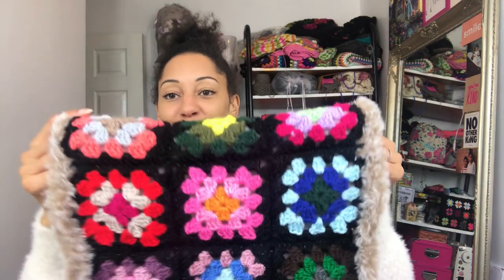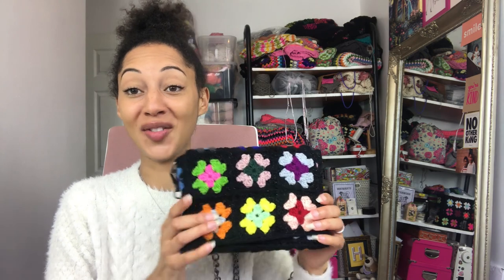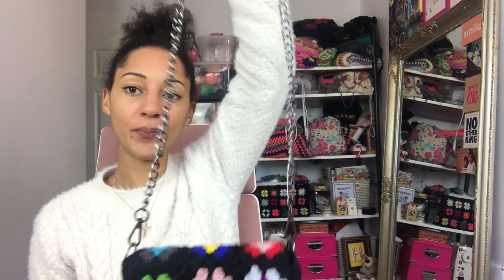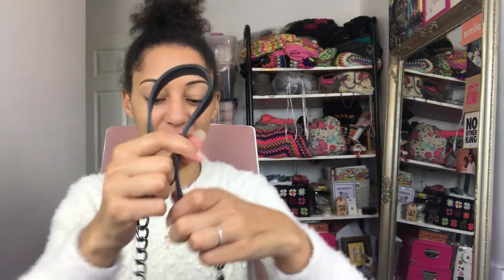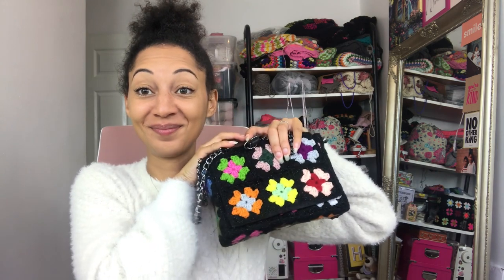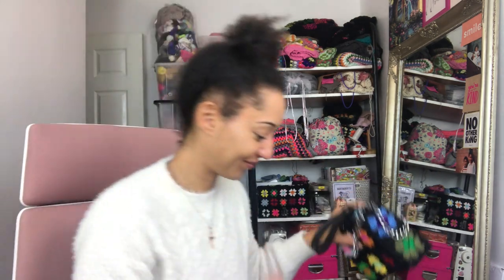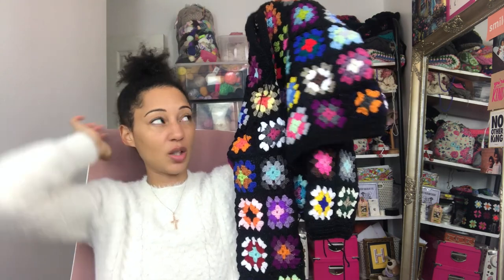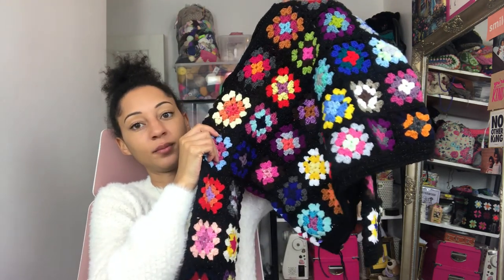September 2021 (Crochet round up) ♡ HG Designs Crochet Podcast ♡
Hey Tribe ♡

Welcome to HGDC! I have a lot of finished projects and works in progress from this September to show you, including my granny square slippers (Snuggs), granny square bag (Icon) and granny square hand cosy (Toasty). I also talk about the workshop I taught at Yarndale AND the highs and lows of biz this month.

MENTIONED:
♡ Stashtober21 by @CrochetLuna